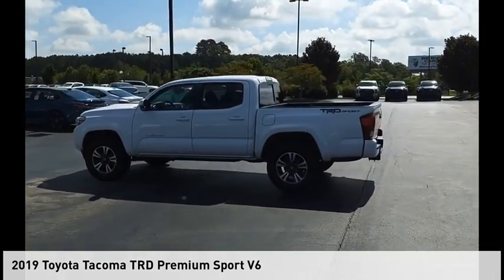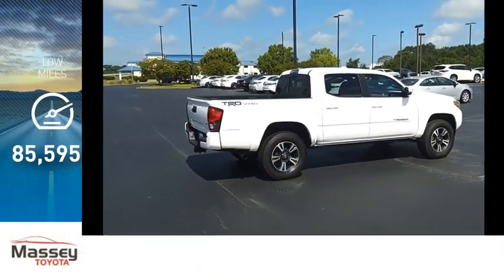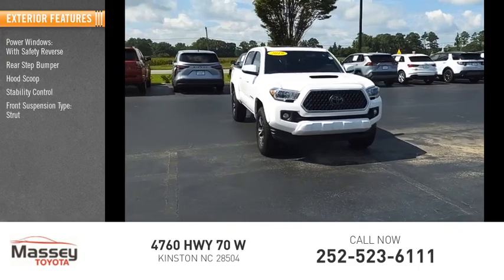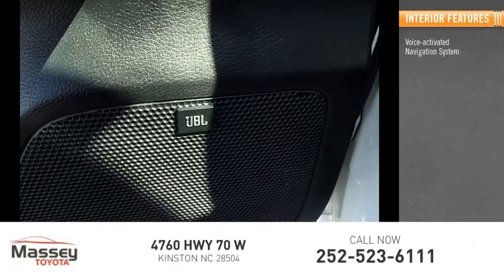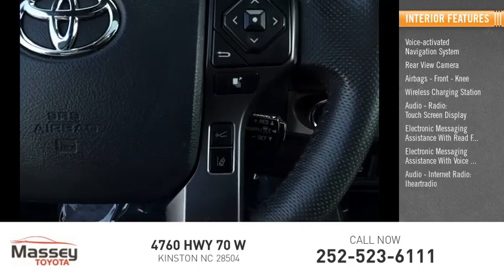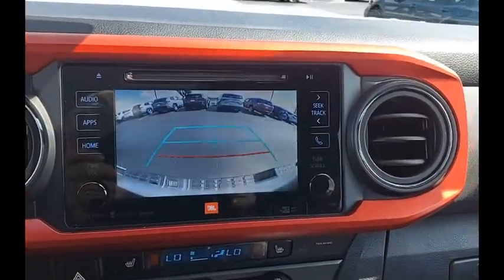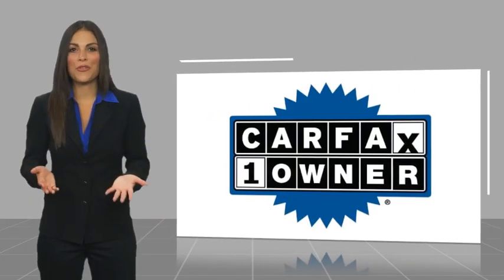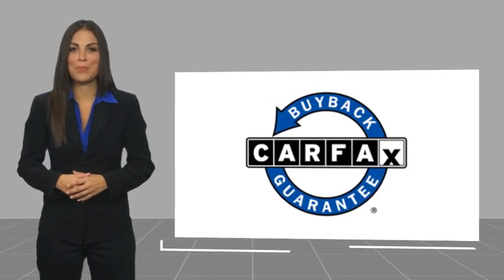2019 Toyota Tacoma TRD Premium Sport V6 Used 15173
2019 Toyota Tacoma TRD Premium Sport V6

Massey Toyota
4760 Hwy 70 W

Super White 2019 Toyota Tacoma TRD Premium Sport V6 RWD 6-Speed Automatic 3.5L V6 PDI DOHC 24V LEV3-ULEV70 278hp One Owner Bought Here And EVERY SINGLE Service Done Here! This Truck Is Nice And Super Affordable., 120V/400W Deck Mounted AC Power, ABS brakes, Alloy wheels, Auto-Dimming Inside Rear-View Mirror w/Compass, Automatic Headlights, Color Keyed Rear Bumper, Dual Zone Automatic Climate Control, Electronic Stability Control, Engine Immobilizer, Entune App Suite, Heated Front Seats, Illuminated entry, Leather Seat Trim, LED Daytime Running Lamps, Low tire pressure warning, Navigation System, Power Tilt/Slide Moonroof, Radio: Entune Premium JBL AM/FM/CD w/Nav & App Ste, Remote keyless entry, Smart Key w/Push Button Start, Traction control, TRD Premium Sport Package, Wide Angle Front Fog Lamps. Recent Arrival! Awards:  * 2019 KBB.com Best Resale Value Awards  * 2019 KBB.com Brand Image Awards In business for over 80 years!!!